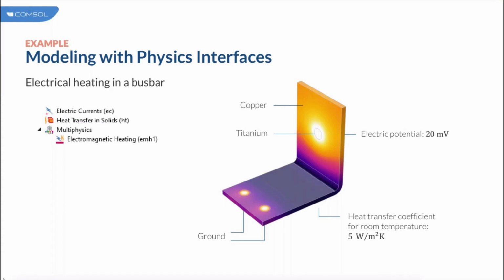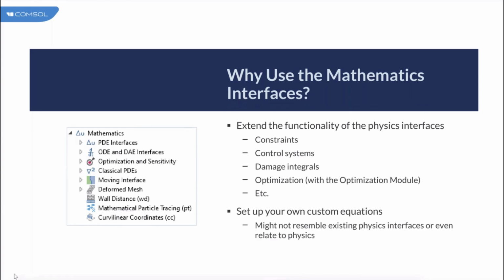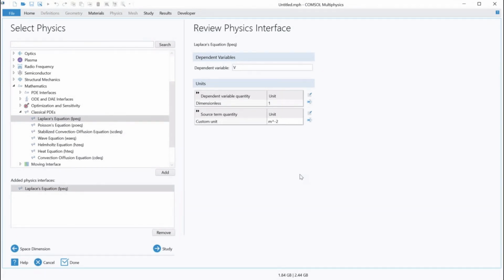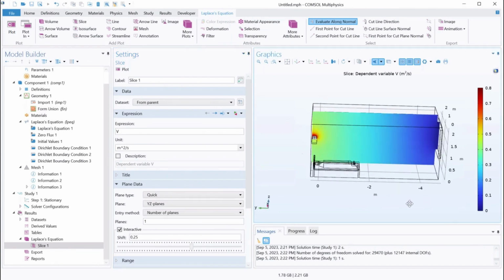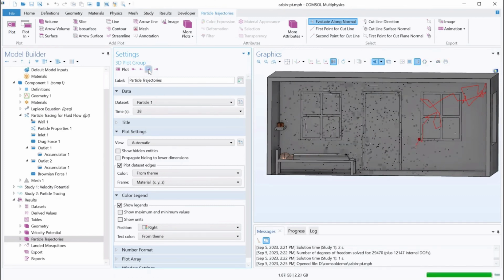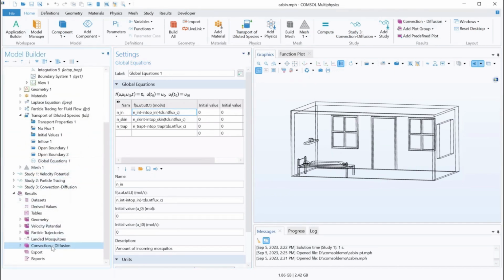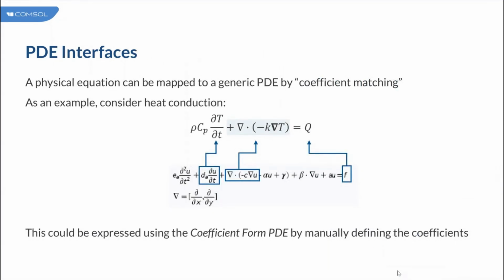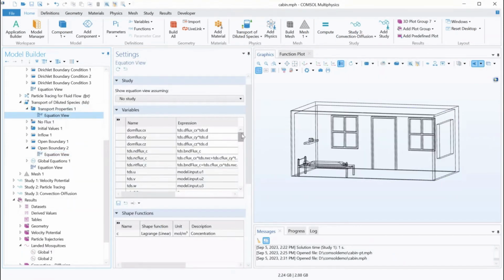Mosquito Trap in Equation Based Modeling in COMSOL Simulations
With equation-based modeling, part of the core functionality of COMSOL Multiphysics, you can create your own model definitions based on mathematical equations and directly input them into the software’s graphical user interface (GUI).

These abilities give you complete control over your model, so you can tailor it to your exact specifications and add complexity as needed. To provide this flexibility, COMSOL Multiphysics uses a built-in interpreter that interprets equations, expressions, and other mathematical descriptions before producing a model. In addition, you can use tools like the Physics Builder to create your own physics interfaces, or the Application Builder to create entire new user interfaces.